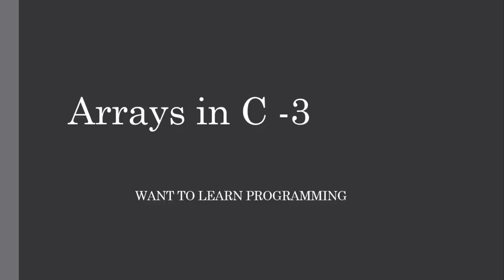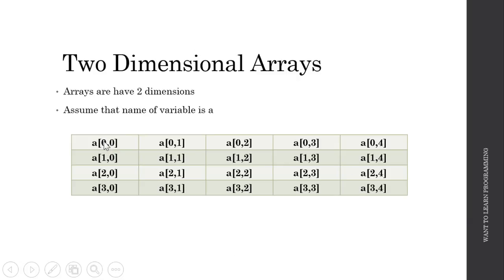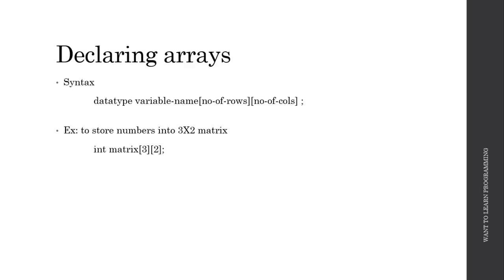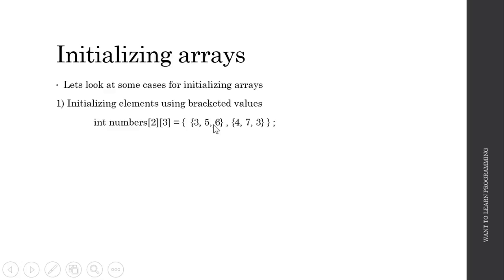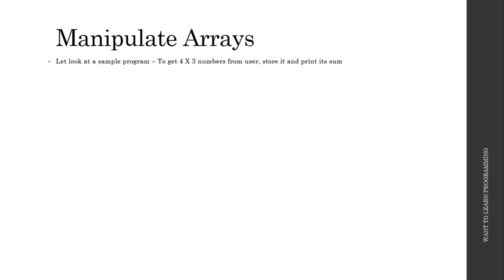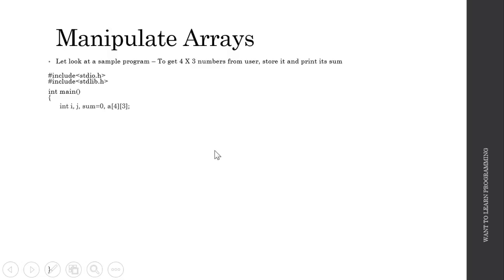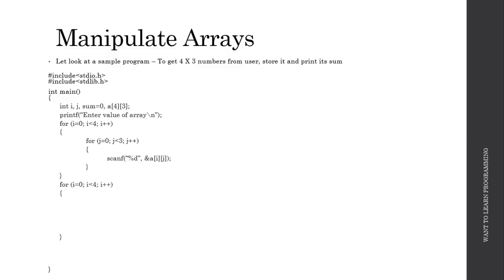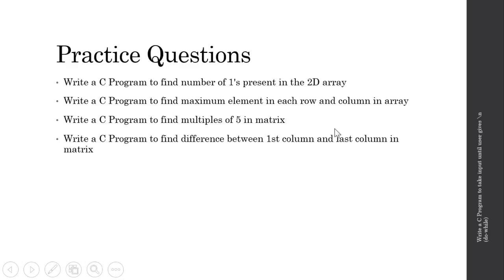Basic of C Programing 22 : 2 dimensional arrays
How to use dimensional arrays in a C program?  How to declare, initialize and work with them ? Find out here